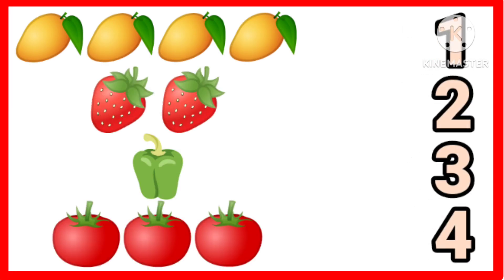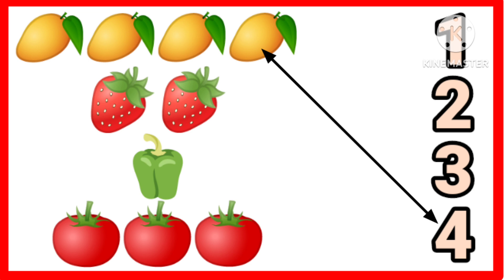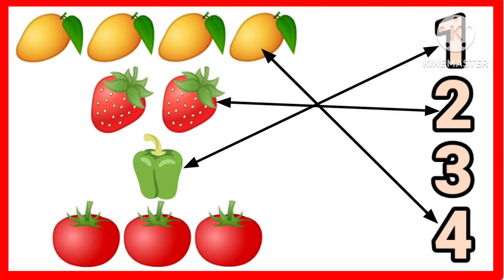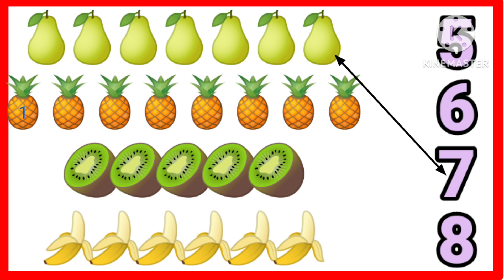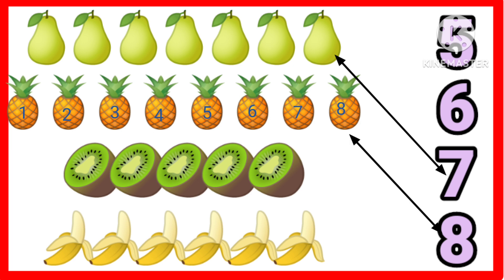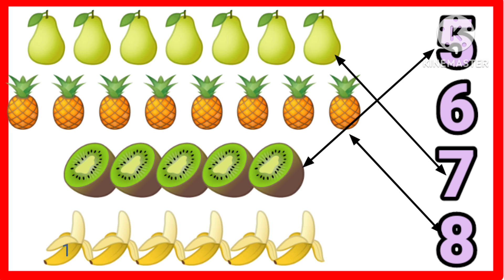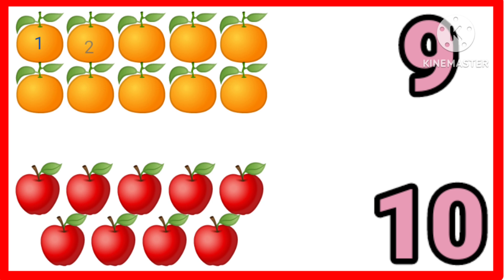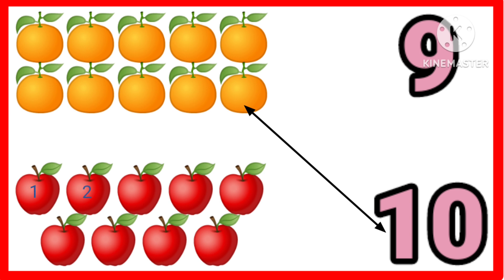count and match 1 to 10| learn to count| lkg maths worksheet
counting
counting song
junior kg maths worksheet
maths worksheet for lkg
worksheet for lkg maths
maths worksheet for kids

count and match activity
count and match the numbers
number blocks
toppo kids
lkg class
count to ten
count and match the numbers for kindergarten
Toppo kids
numbers song
Counting 1 to 10
learn numbers